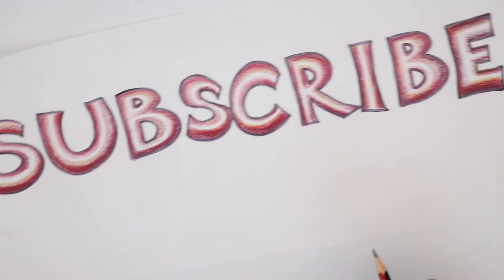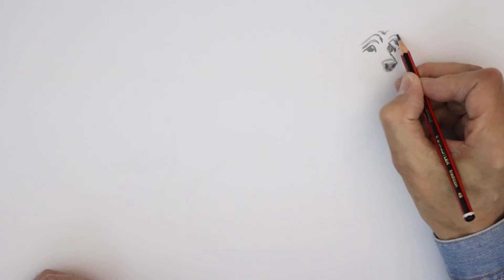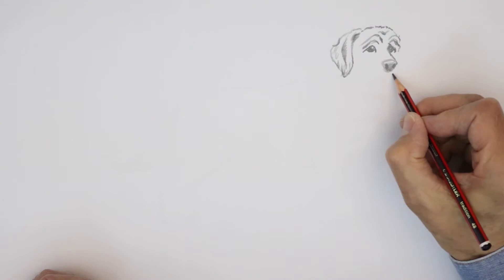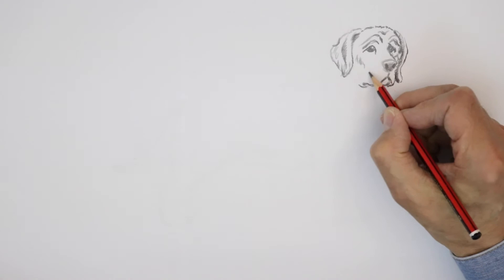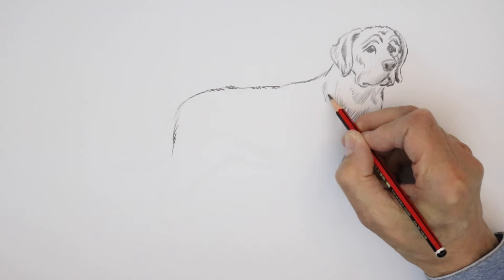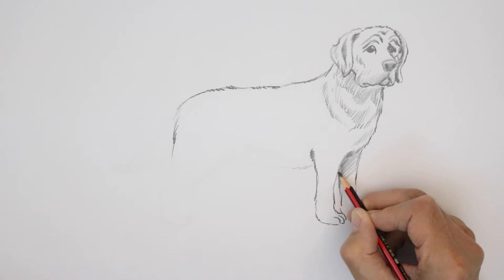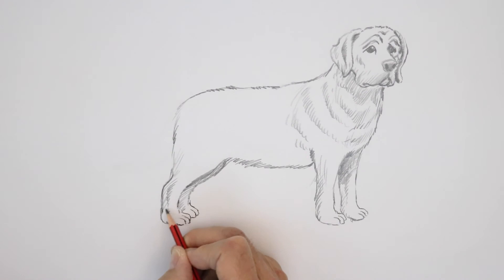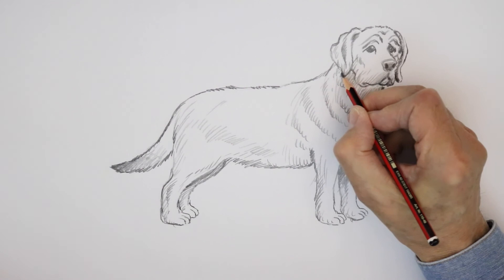How to Draw a pencil Sketch of a Labrador Dog - Happy Drawing! with Frank Rodgers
Like Dogs? Like sketching? Then look no further! Here's how to create a great-looking sketch of a labrador in under ten minutes. As I draw I talk about what I'm doing and the pencil techniques involved. Then check out all my other how-to-draw videos where you'll learn how to draw brilliant action/adventure, fantasy, space-sic/fi, sport, horror and animal characters. plus tutorials on comic book effects and illustration techniques. Thanks.